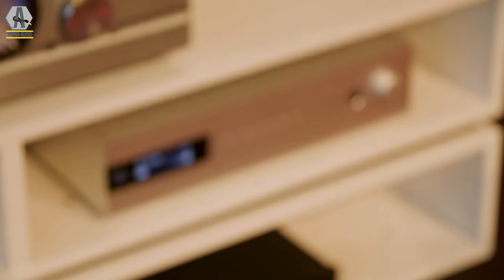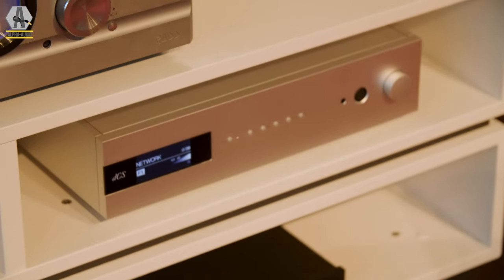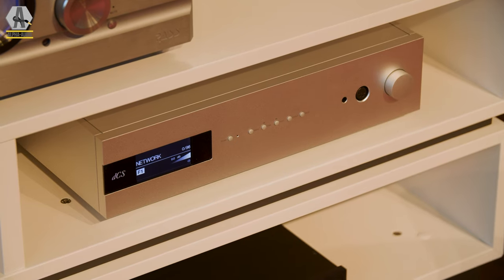Why is dCS unique? About the Ring Dac, Clocks and Apex!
We had a great talk with Alasdair McDonald from dCS. We asked him why the Ring Dac is so unique, why dCS uses VCXO clocks ánd what differentiates Apex from the previous platform.